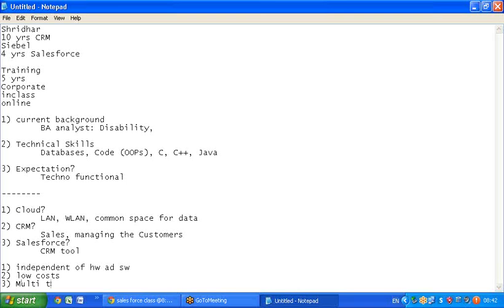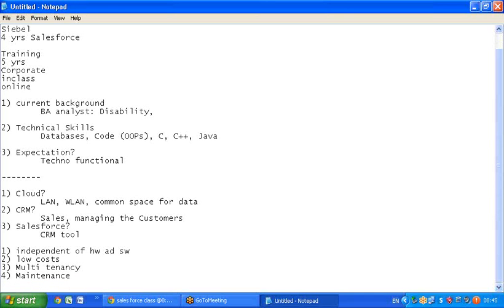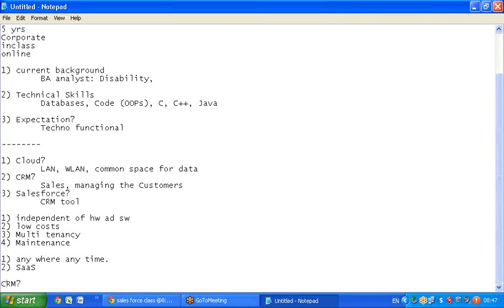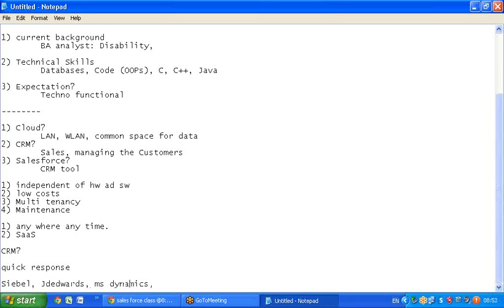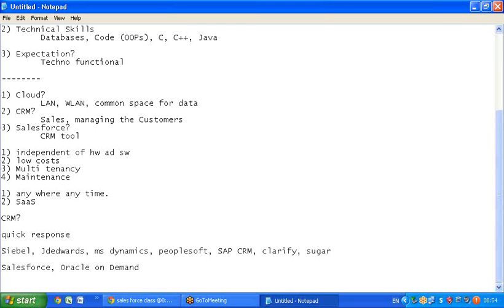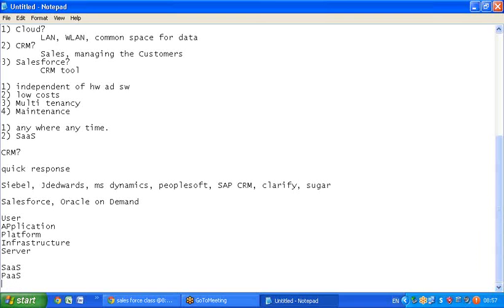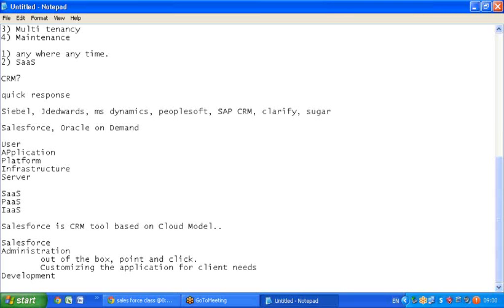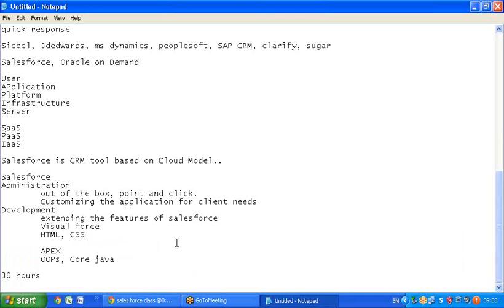Sales Force class SSCyient